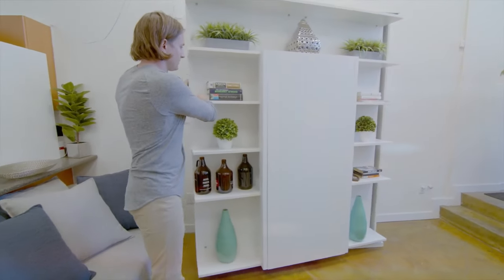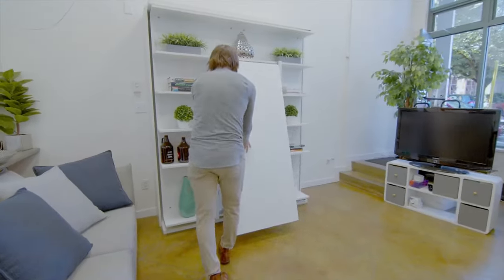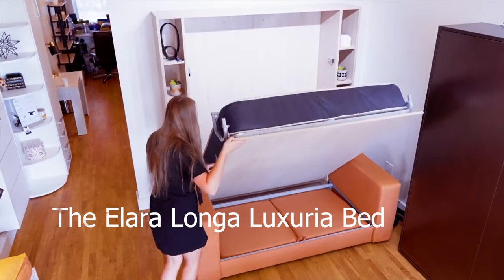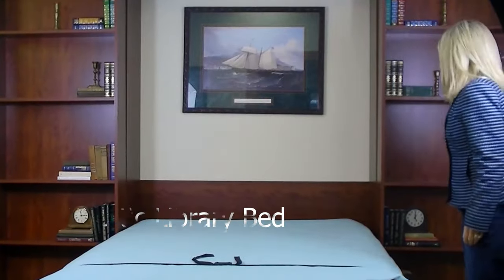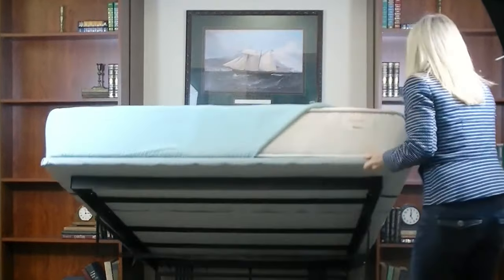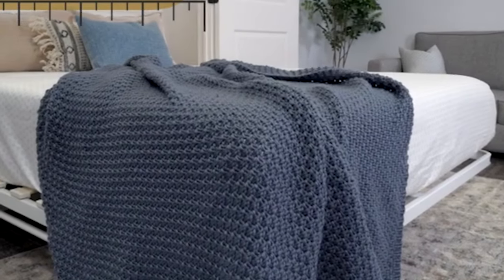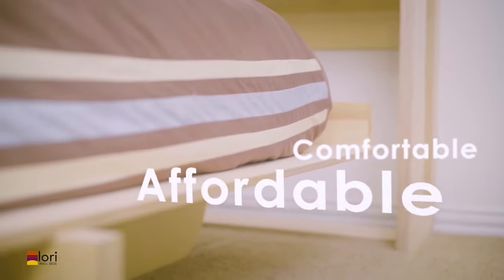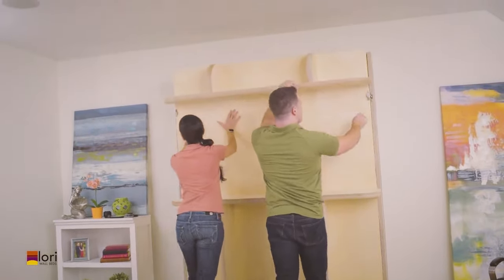5 Stylish Murphy Beds That Let You Maximize Space in Small Home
0:00 In our world of innovative space-saving solutions, functionality seamlessly intertwines with style and elegance merges with aesthetics. Today, we embark on a journey into the realm of Murphy Beds, the pinnacle of comfort and convenience, exploring five such Murphy Beds that epitomize space-saving ingenuity.

0:12 The Compatto: It is a versatile Murphy bed offering a choice between a table, TV, or shelves, effortlessly transitioning into a cozy bed with its 180-degree swivel feature. Ideal for urban dwellers in bustling cities like New York and Los Angeles, it stands as a testament to multifunctionality at its finest.

0:28 The Elara Longa Luxuria Murphy Bed: This particular bed is the ultimate space-saving solution with a touch of sophistication. Concealed discreetly during the day, it unfolds into a spacious bed at night, complemented by integrated shelves and a sofa for added functionality and comfort in any room.

0:44 Majestic Library Murphy Bed: It is one of those beds which amalgamates the grace of a library with the functionality of a bed. Featuring deep bookcases and a sliding mechanism unveiling the Murphy bed frame, it offers ample storage and sleeping space, available in various sizes with customizable options for enhanced luxury.

01:00 Wilding Wallbeds S-200 Murphy Bed:  A budget-friendly mechanism kit providing flexible folding options for vertical or horizontal setups. With its sturdy design supporting up to 2000 pounds and an adjustable spring-loaded mechanism, it's the perfect choice for crafting your personalized space-saving haven.

01:18 Lori Bed: Hailed as the epitome of loft living, the Lori bed is Crafted from durable cabinet-grade poplar plywood, it balances practicality with quality, supporting up to 1000 pounds while maintaining a lightweight design. Boasting easy assembly, adjustable headboard choices, and versatile folding configurations, it offers convenient shelving when stowed away, embodying the essence of efficient space utilization.